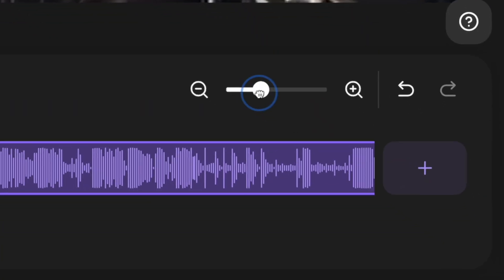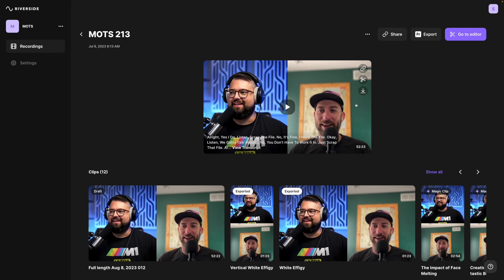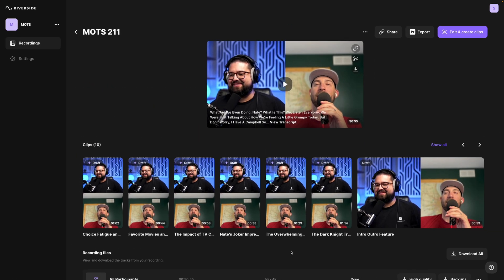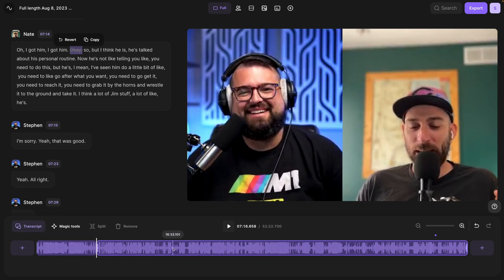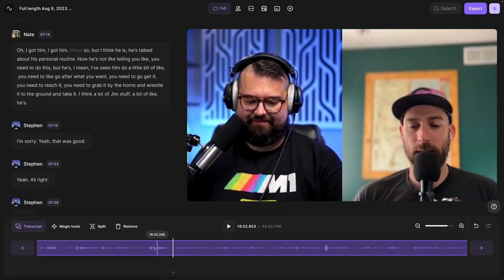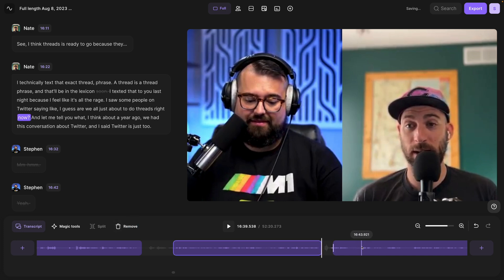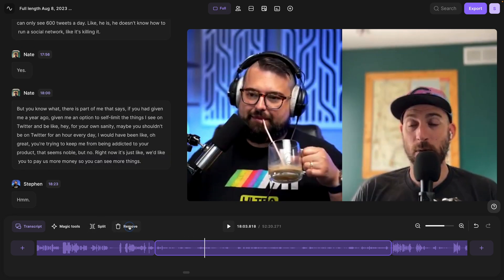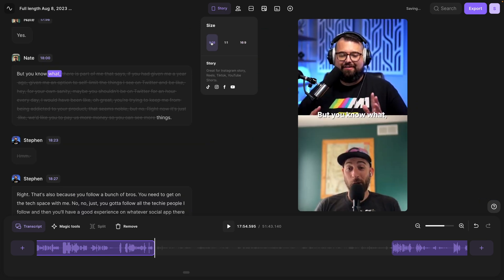Enhance Your Editing with Riverside's New Zoom In On Timeline Feature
Discover how to make precision edits in your video or podcast content with Riverside's innovative Zoom In on Timeline feature. Dive into this tutorial to learn how you can easily zoom into waveforms and execute detailed cuts, all within the Riverside editor.

📺 Videos Mentioned

Chapters ➡

00:00 Introduction
00:52 Edit with Timeline Zoom
01:44 Magic Tools and Adding Captions